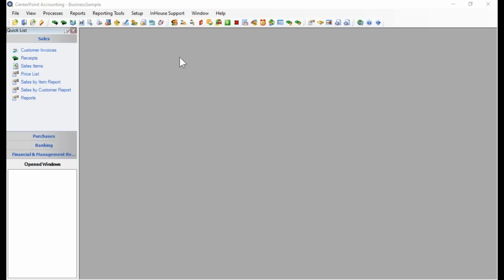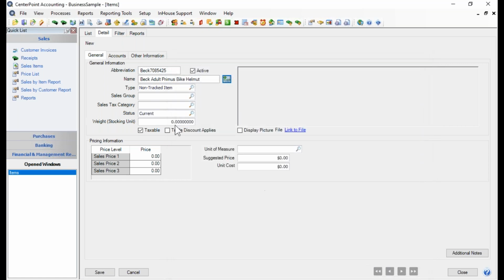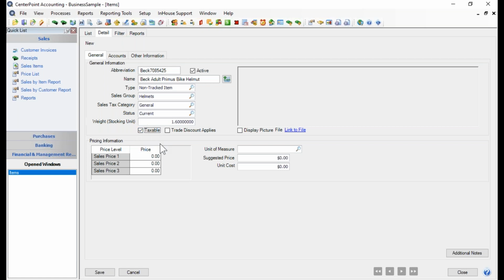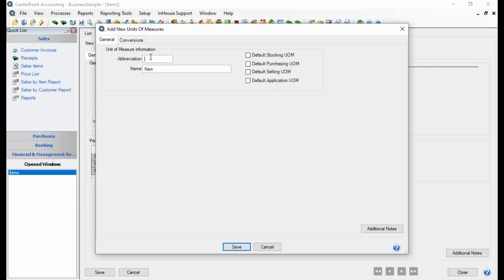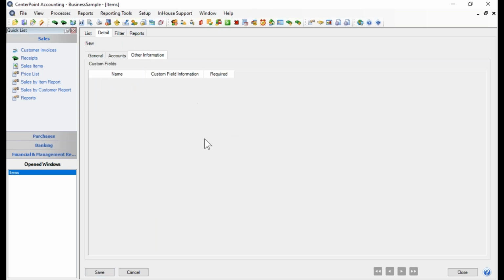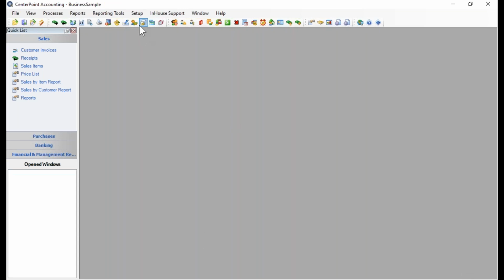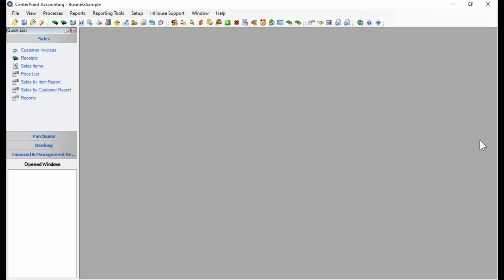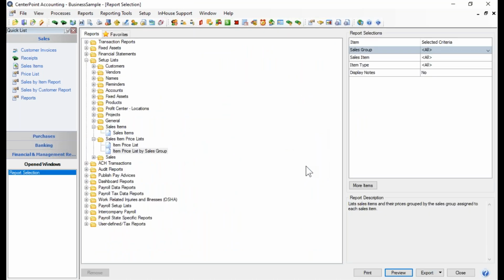How to Set Up Basic Sales Items in CenterPoint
Learn how to set up basic sales items, which are items used to maintain a list of products and services your business sells. Without the Inventory module, a sales item setup can include pricing information but does not track quantities on hand. Instead, sales items simply provide a convenient list of items that you can include on sales invoices.